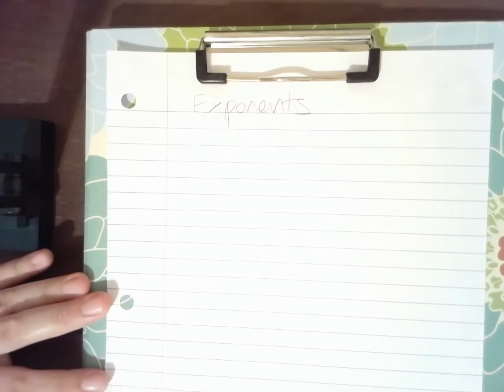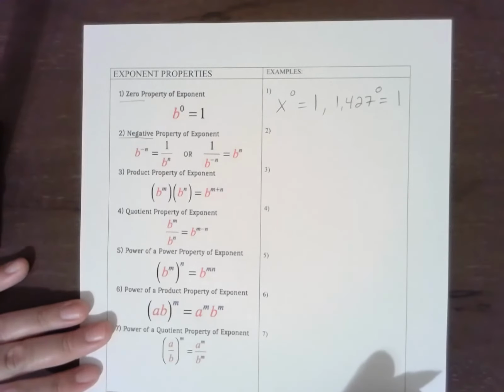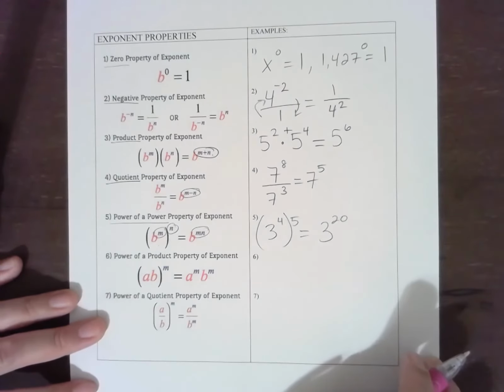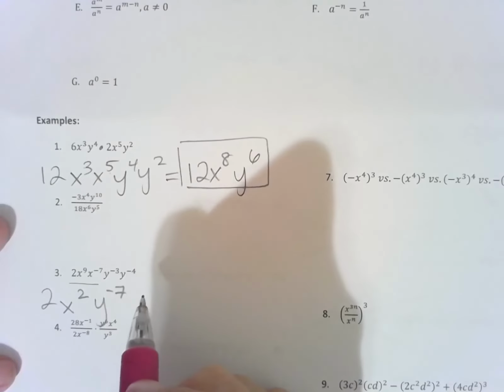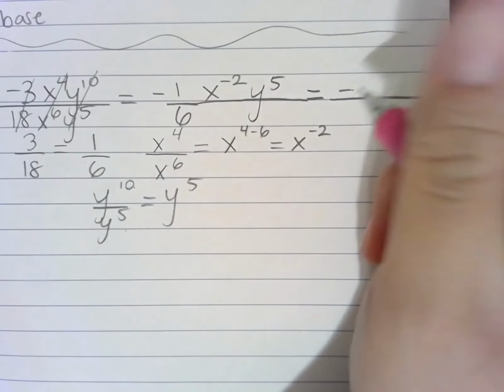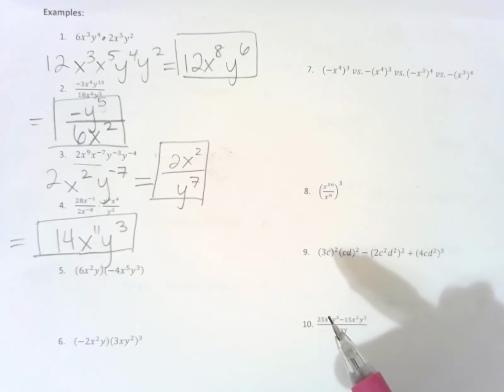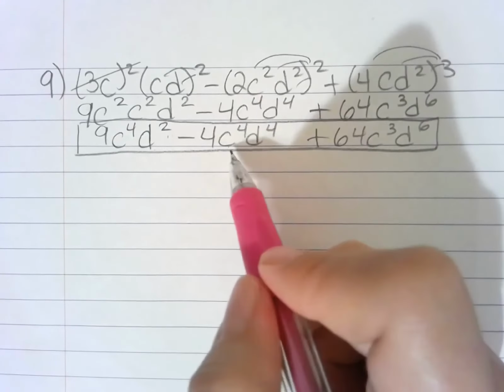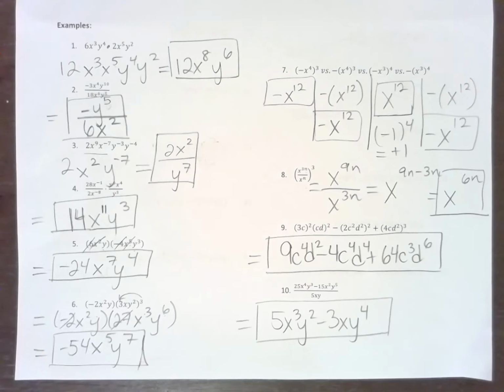1.3 Exponents Notes & Review